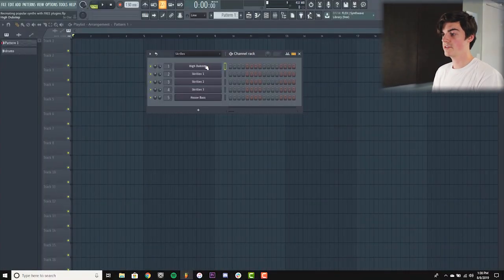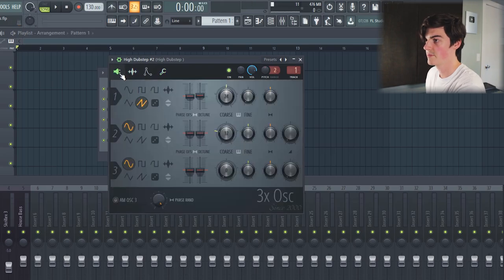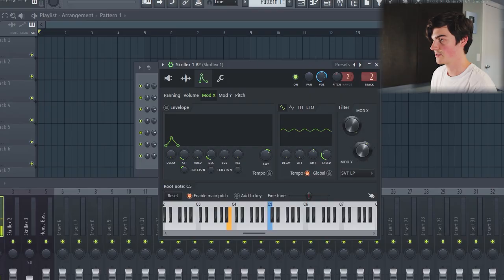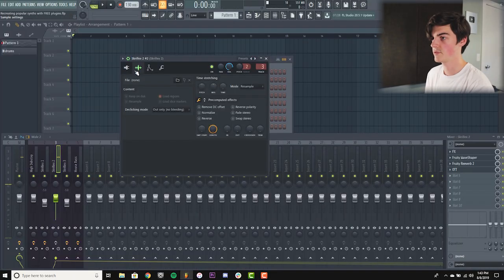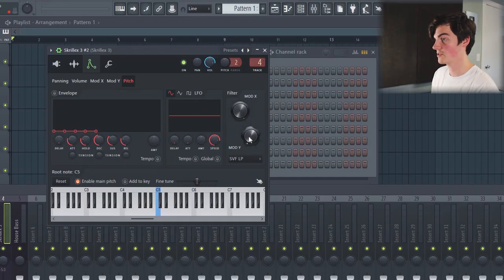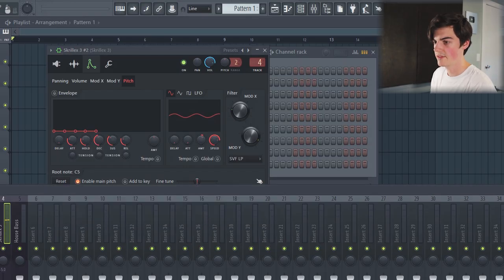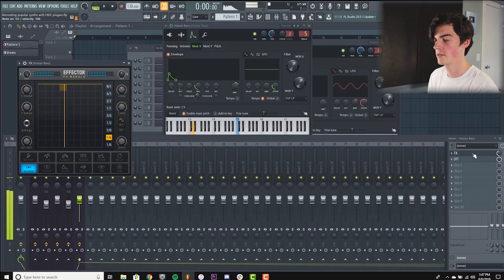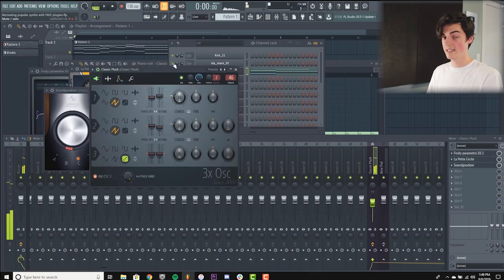3x Osc is BETTER than Serum??? (stock plugin tutorial)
Well.. 3x Osc may not be BETTER than Serum, but I just proved to you that there's still a lot you can do with it!  Not bad for free fl studio stock plugins (and OTT)!